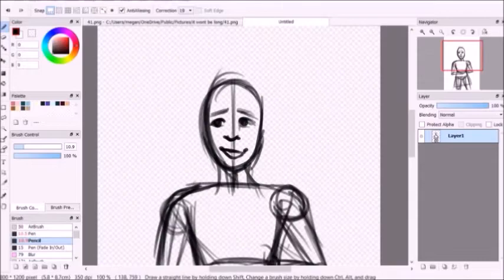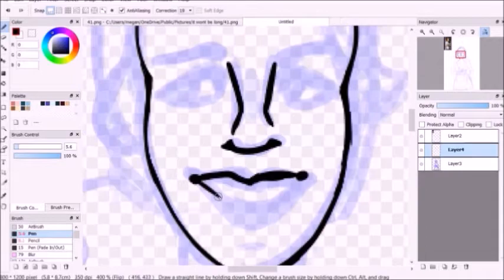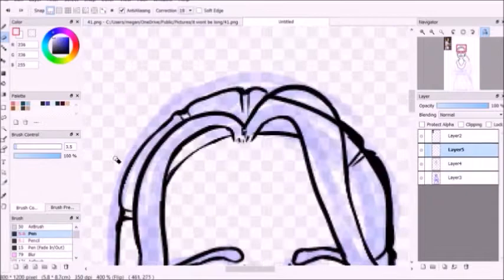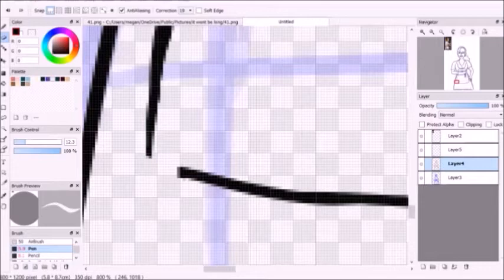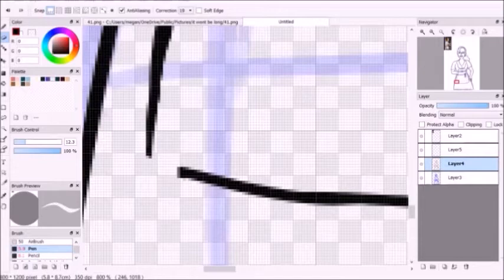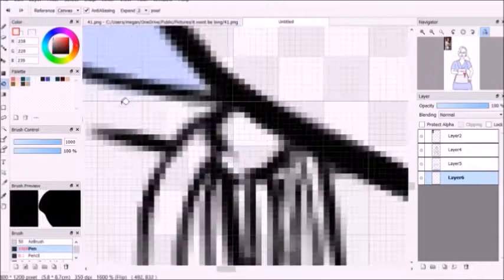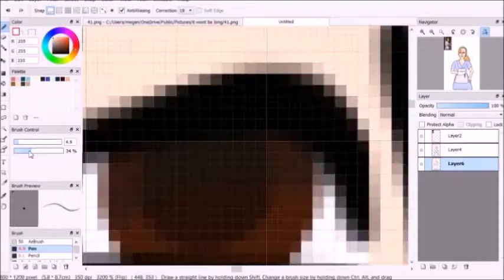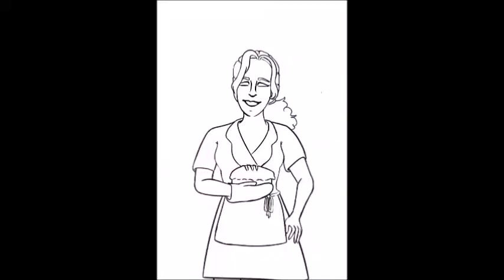Jenna Hunterson//Waitress Speedpaint (+Commentary!!)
Basically just me rambling about Waitress, In the Heights, etc for like 6 and a half minutes oops. Have fun w/ that. Also I've looked more into editings software ignore my ignorance.

Next up in this whole speedpaint thingie is def Usnavi.

-=-=What I use=-=-
Art: FireAlpaca
Editing: Windows Movie Maker
Screen Recorder: OBS
ily guyys